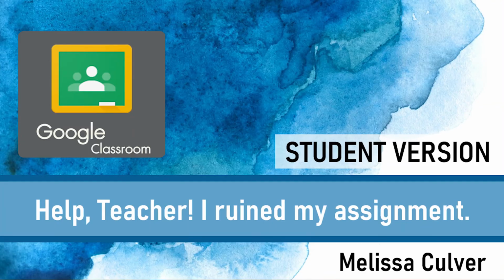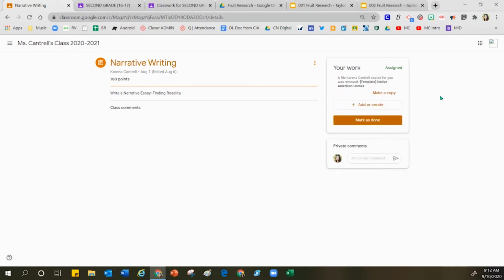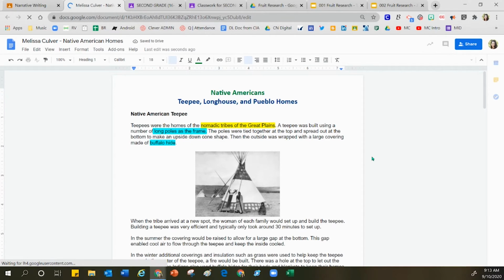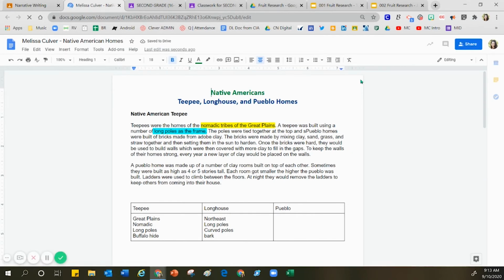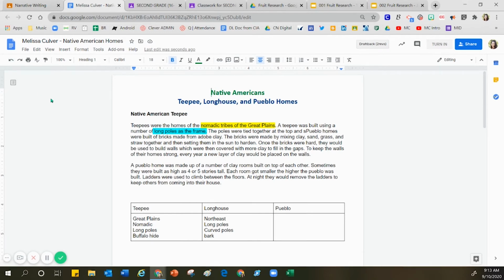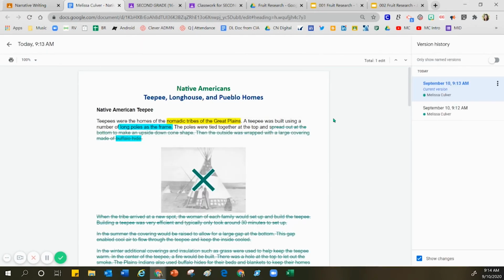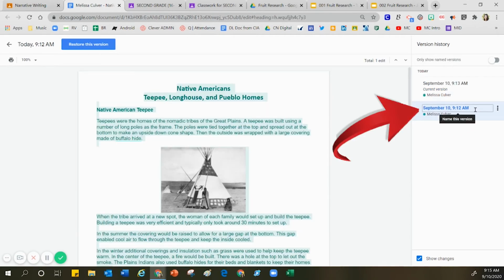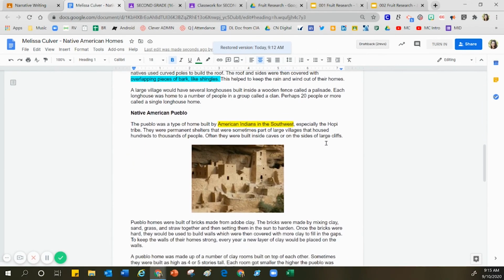[Student Tutorial] Google Classroom - Help, Teacher! I ruined my assignment.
The purpose of this video is to show students how they can recover a failed document. Maybe they clicked the "x" and deleted it. Or maybe they deleted half of the assignment and they cannot use the undo button to fix that problem. Well, here's a video that will show them how to fix those problems.